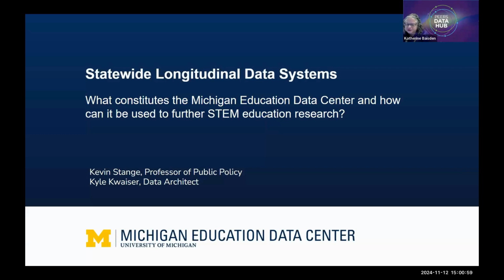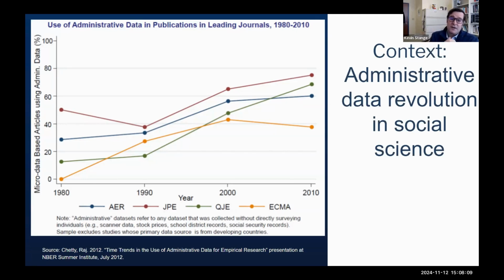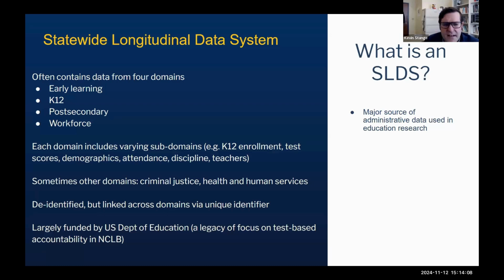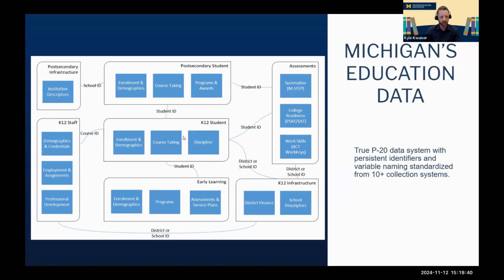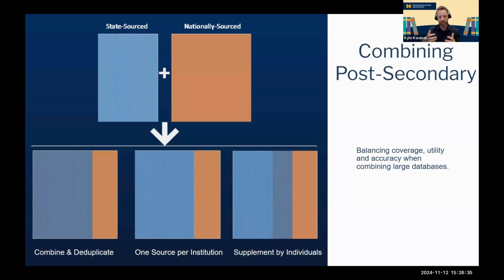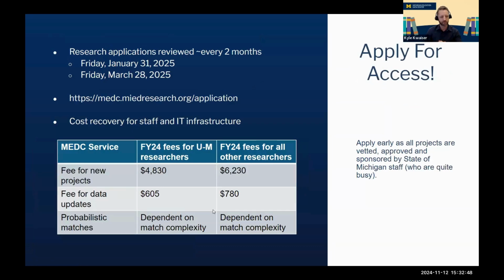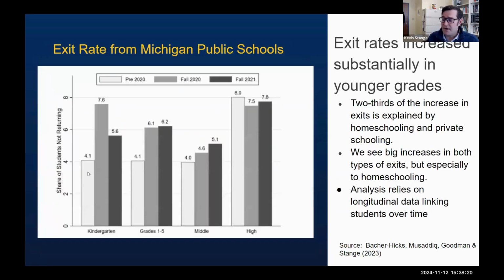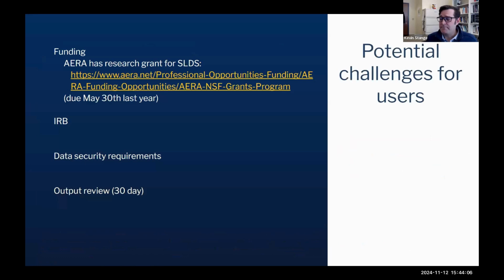PEERS Data Hub webinar- Statewide Longitudinal Data Systems: Michigan Education Data Center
Statewide Longitudinal Data Systems: What constitutes the Michigan Education Data Center and how can it be used to further STEM education research?

Many U.S. states have developed Statewide Longitudinal Data Systems (SLDS) that house and link administrative education records from pre-K through postsecondary education. These systems have been used extensively for large-scale quantitative education research on many topics. This talk will provide an overview of one such SLDS--the Michigan Education Data Center (MEDC). MEDC is a unique partnership that contains a wealth of information describing public education for all students in the State of Michigan. We will describe how MEDC makes these data available to approved researchers, describe the data included in MEDC and their potential uses, and lay out the process for gaining access. We will also illustrate the type of research that is possible with the data by describing two recent studies in detail.

Presenters:
Kevin Stange is a Professor of Public Policy and co-director of the Education Policy Initiative at the University of Michigan where he teaches graduate courses in higher education policy, economics, and quantitative methods. He is also a faculty research fellow at the National Bureau of Economic Research and a faculty affiliate of the Center for the Study of Higher and Postsecondary Education at the Marsal Family School of Education at the University of Michigan.

Kyle Kwaiser is the Senior Data Architect for the Michigan Education Data Center. Kyle's key focus is to keep the data and metadata flowing from the State of Michigan to researchers. He supports the MEDC website, MEDC's research application portal, its data warehouse, and the integration of all three.

A document with questions and answers from the webinar is available